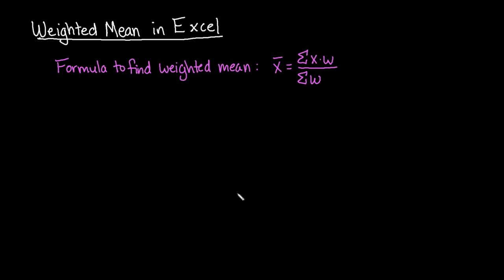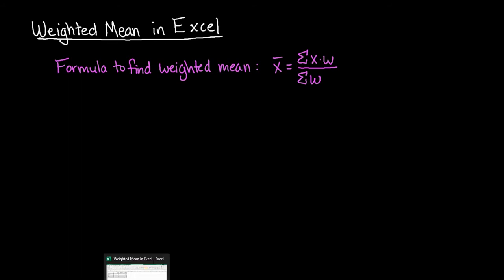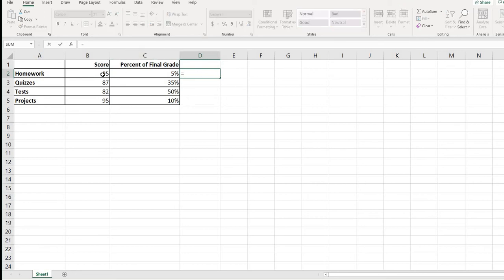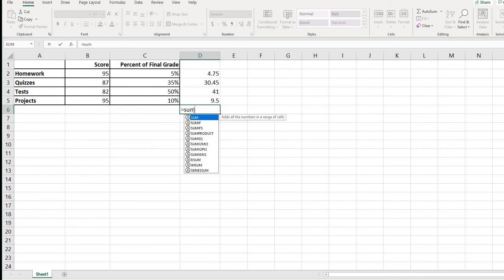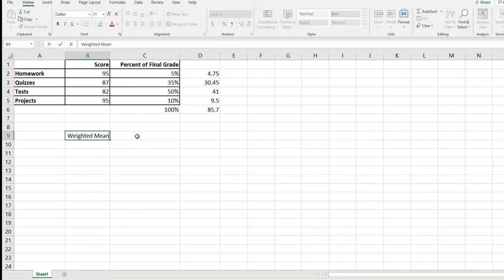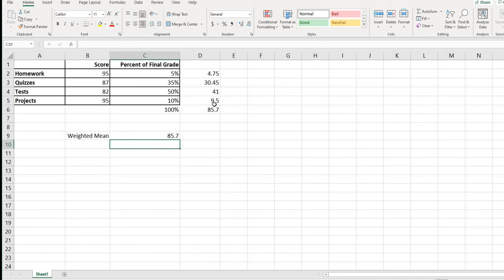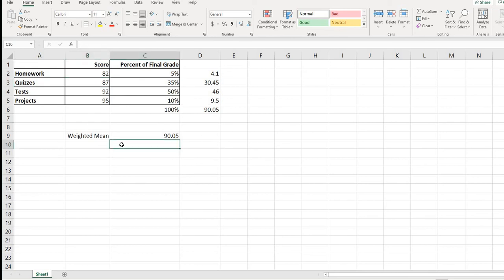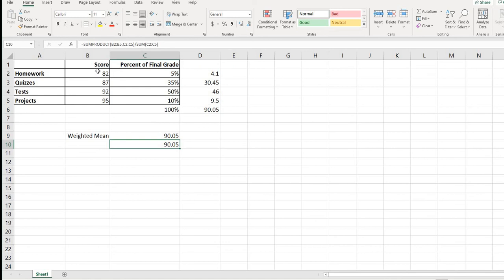Weighted Mean in Excel (Mean of Frequency Distribution in Excel)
In this video, I show how to find the weighted mean using Excel. You would use the same process for finding the mean of a frequency distribution or of a histogram. I included an example of this as well. I showed how to use Excel to help you if you are required to show the work and I also show how to use the built in formulas.